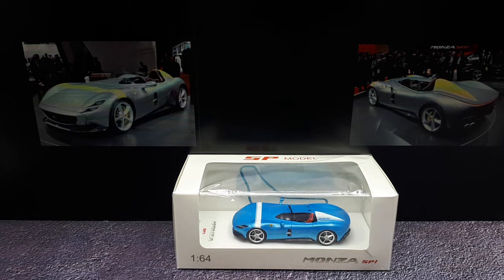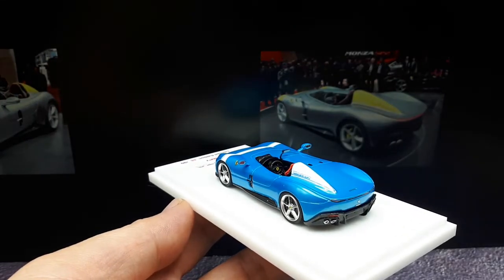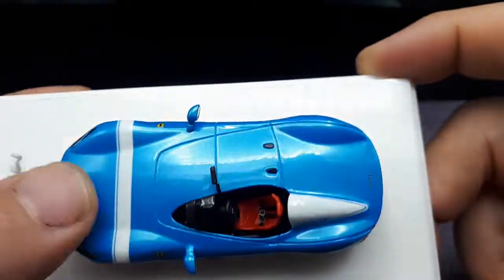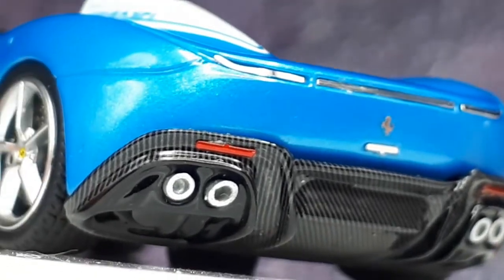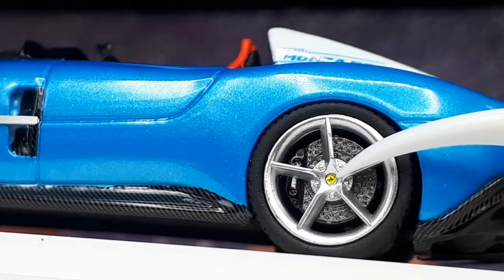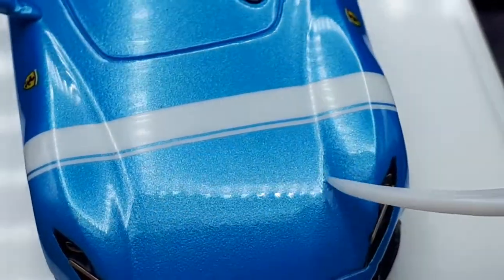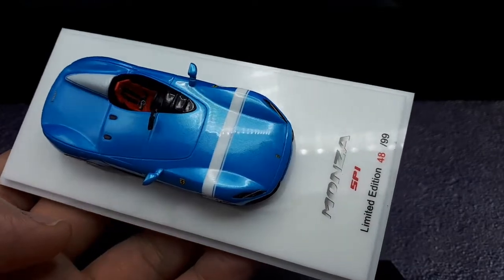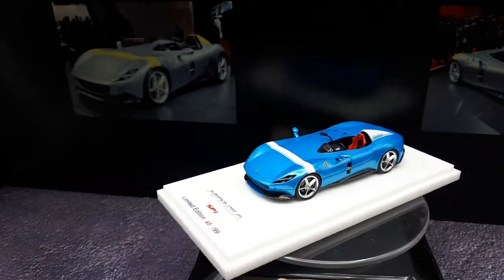1/64 Ferrari Monza SP1 by SP Model , resin car model review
Happy with this model although overpriced compared to other resins that have more work put into them.  Not perfect, but no better alternative.